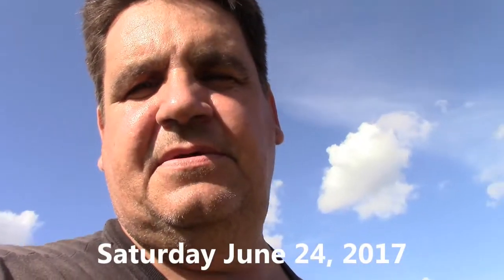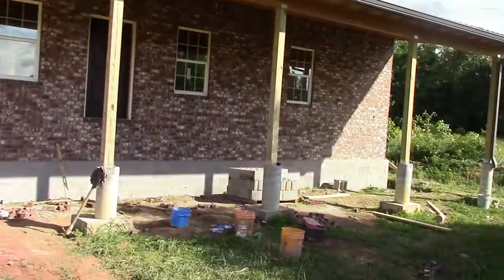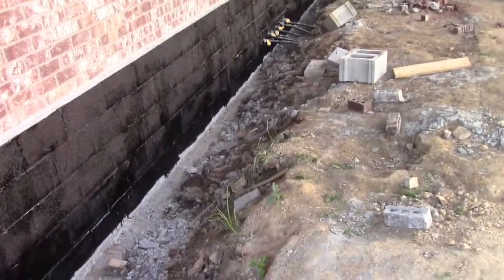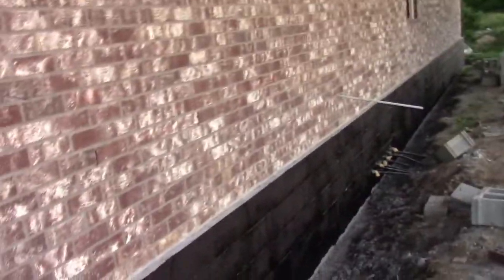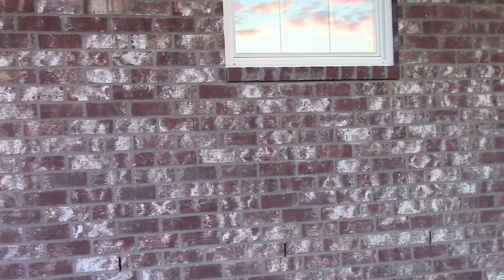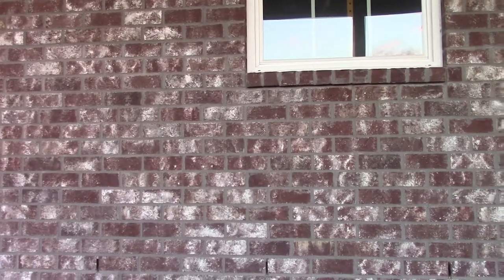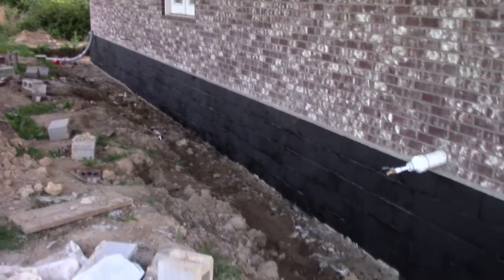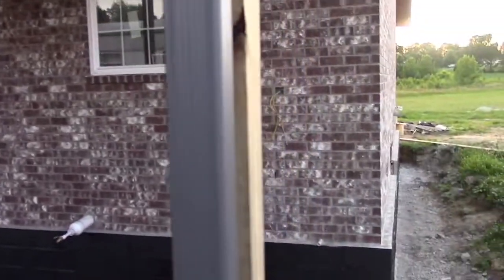House build 6-27-2017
The bricklayers are all done. and we have finished "damp proofing" the  part of the foundation that will be underground.